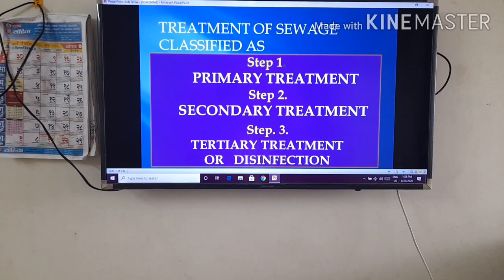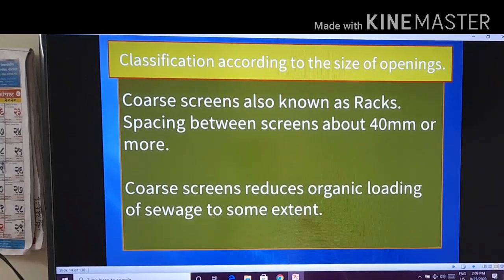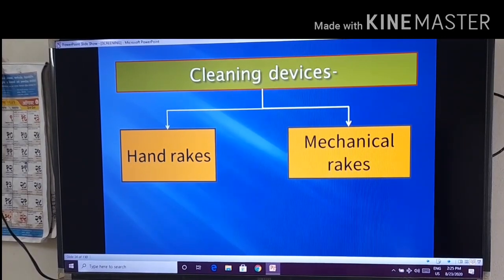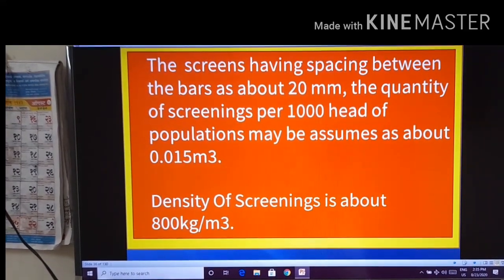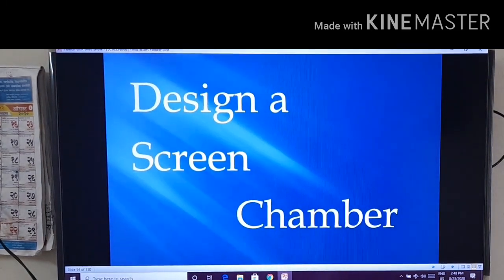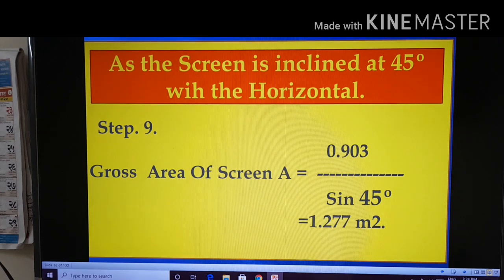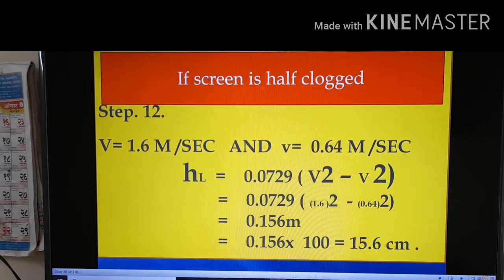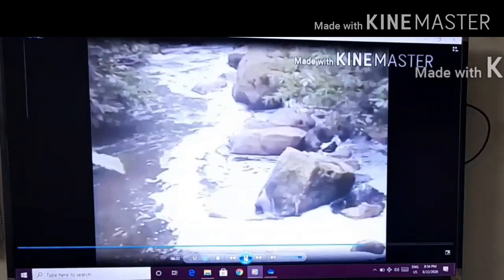WASTE WATER ENGINEERING 1 SCREENING 720p BY PROF. YUVRAJ KSHIRSAGAR. CIVIL ENGINEERING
SCREENINGS TO REMOVE WASTE AT WASTE WATER TREATMENT PLANT. ENVIRONMENTAL ENGINEERING